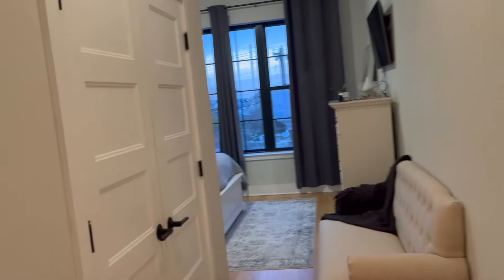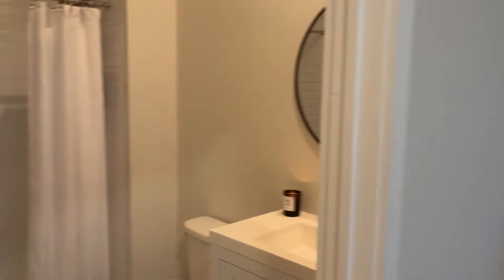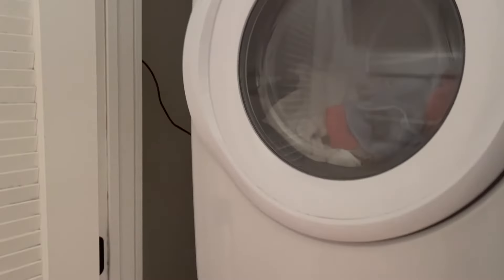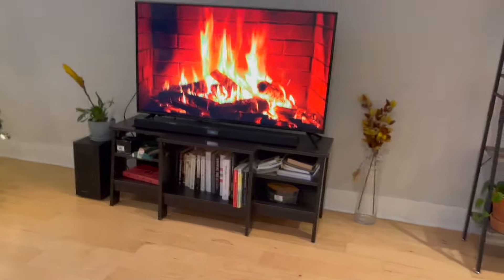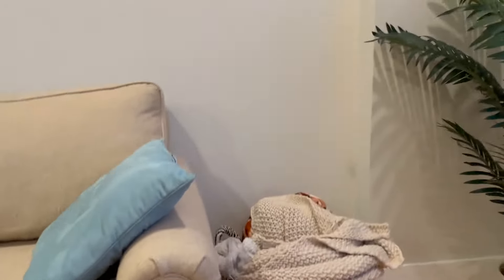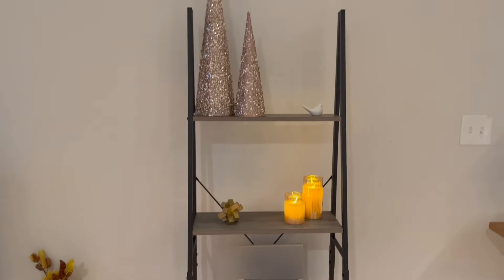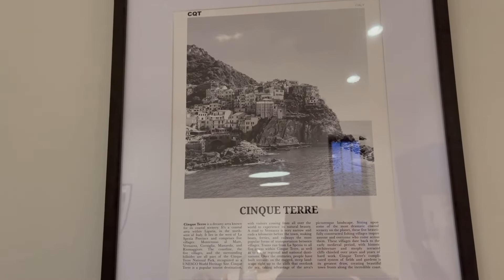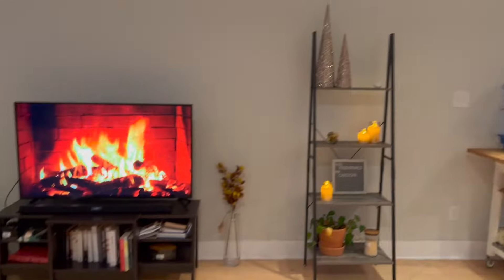Philadelphia Apartment Tour // West Philly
We moved into Our University City (West Philadelphia) apartment about 4 months ago. I finally have it mostly decorated and wanted to show you all a tour of what $1,600 a month can get you in Philly (We did get a really lucky deal though)! The clips you see in the beginning are from our first time hosting here.

New videos Tuesdays & Fridays

Krissy
Philadelphia, PA
Age: 27
Camera: iphone 13 and Sony DSC HX80